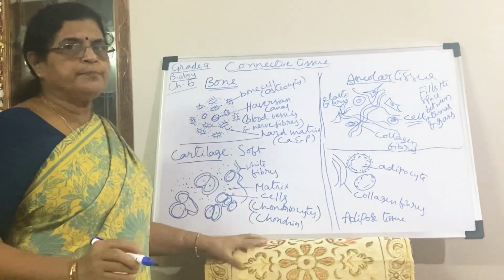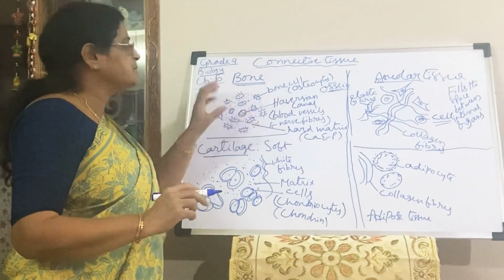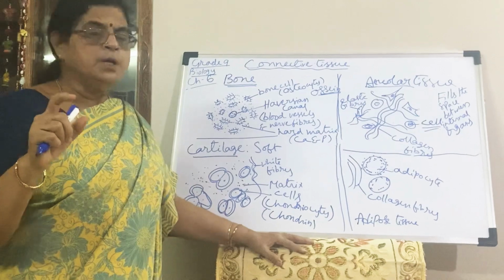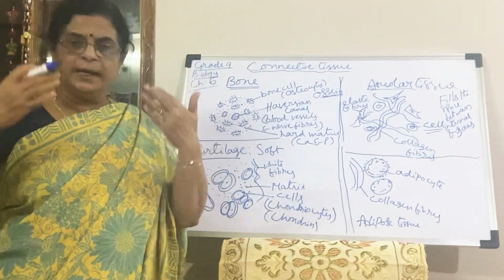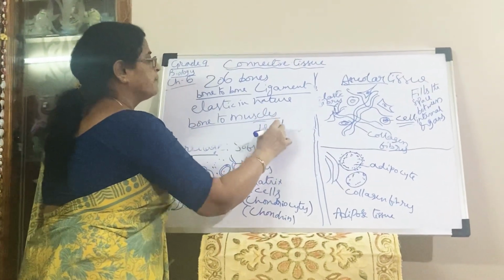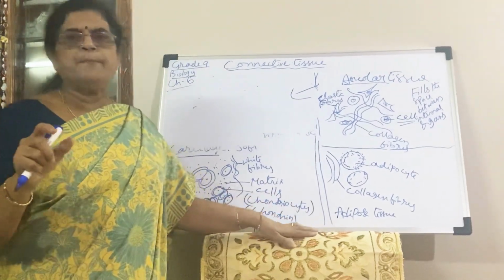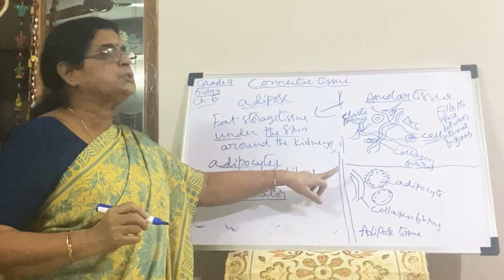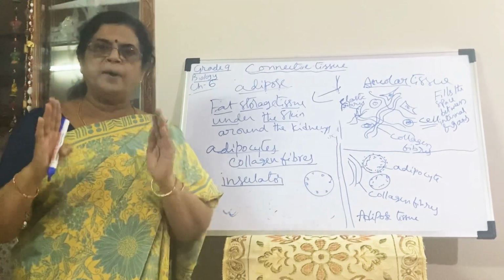Grade -9 Biology (connective tissue) part-2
PCS